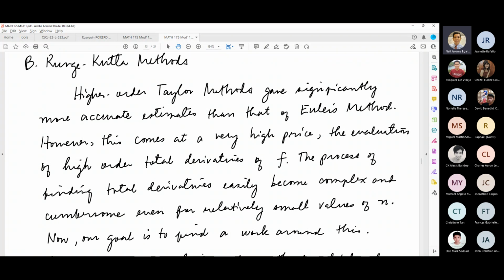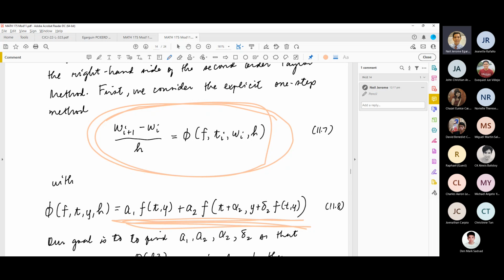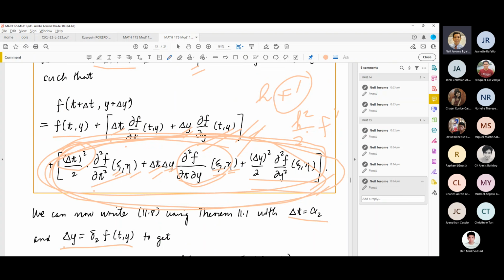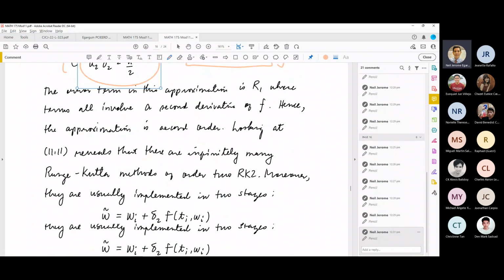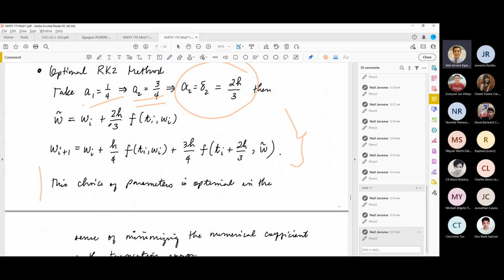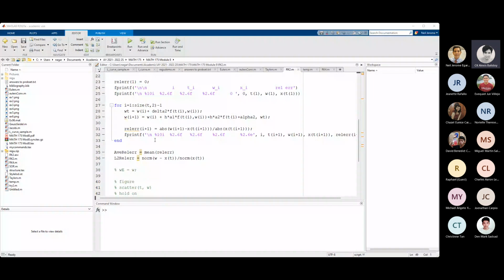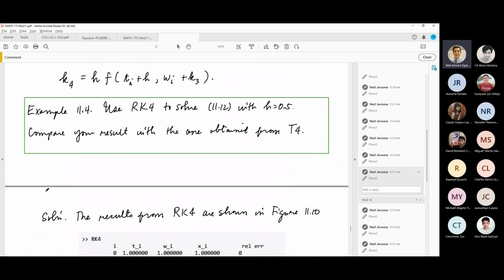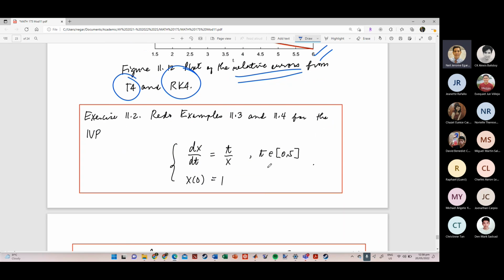MATH 175 D. Meeting 21 (20220520) Runge Kutta Methods